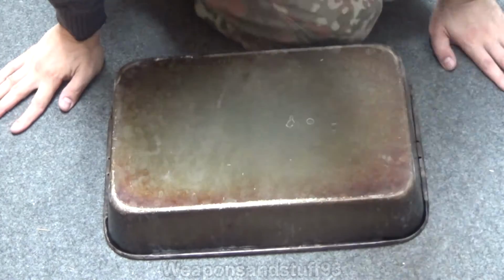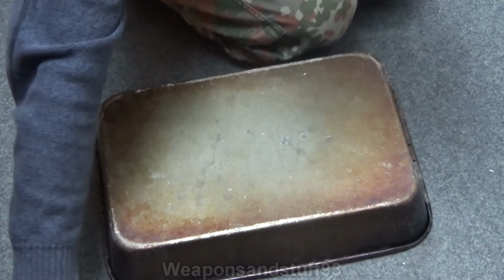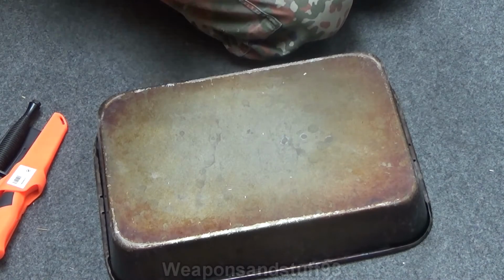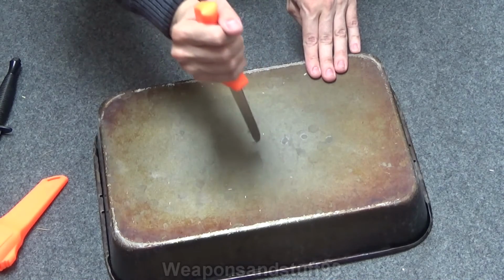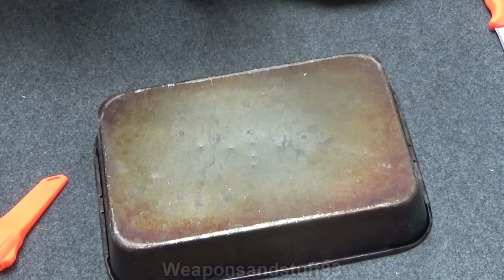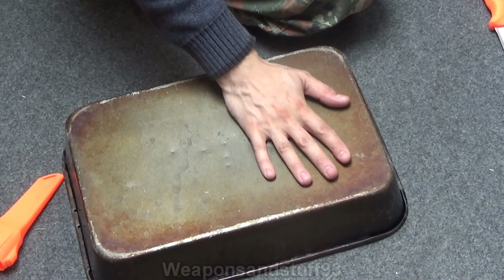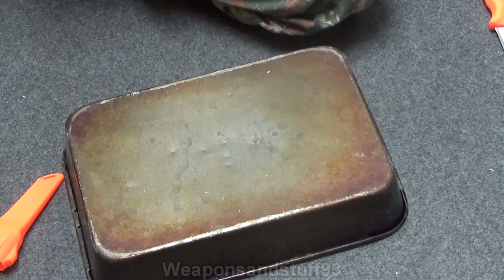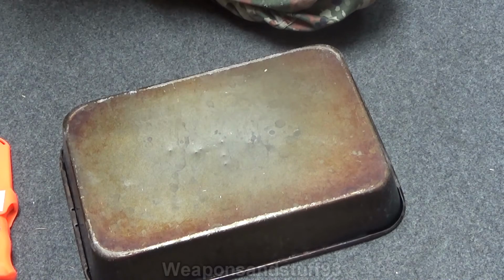Old Baking tray as improvised armour?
Testing an old baking tray/oven tray to see if it would work as knife proof armour, it does work surprisingly well.